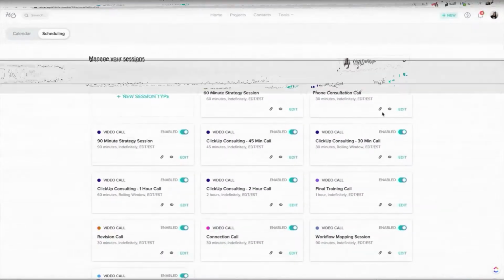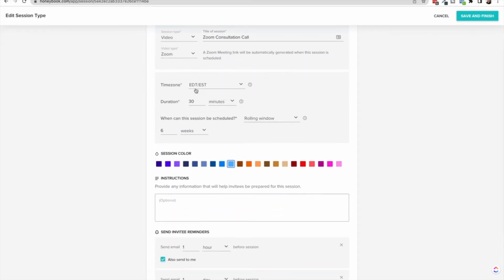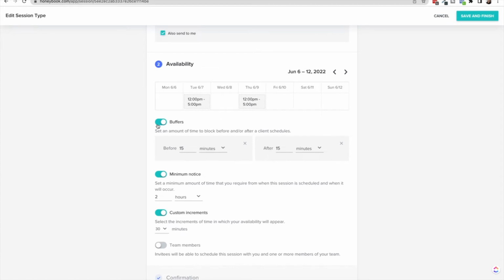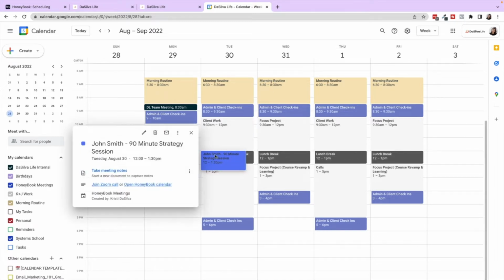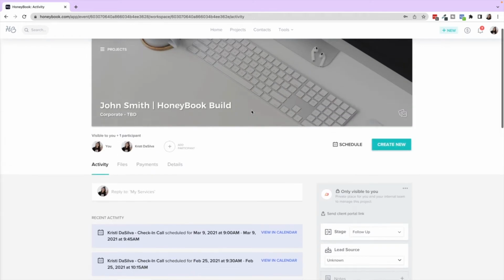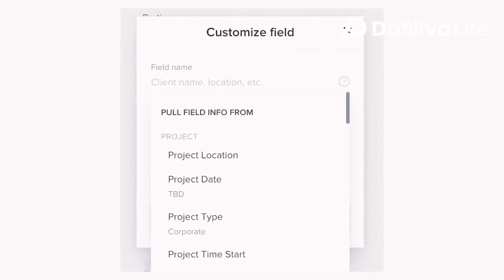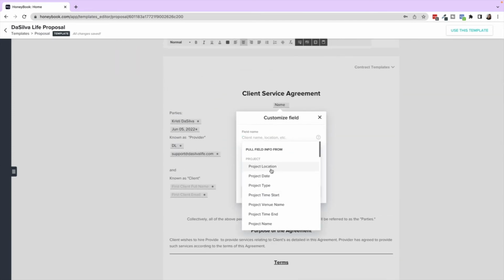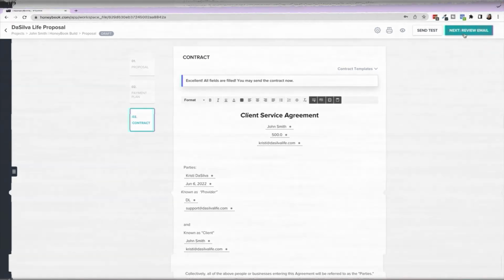My Favorite HoneyBook Features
HoneyBook is our CRM of choice when it comes to service providers. There are tons of features that HoneyBook has that are awesome. These are just some of my favorites and why!

🚀 Save $$$ on your first year of HoneyBook: or code dasilvalife

Do you want to learn more about ClickUp and HoneyBook?
The one-stop-shop membership with all the resources you need to streamline your business!

Teaching you how to organize your systems and transform your business!